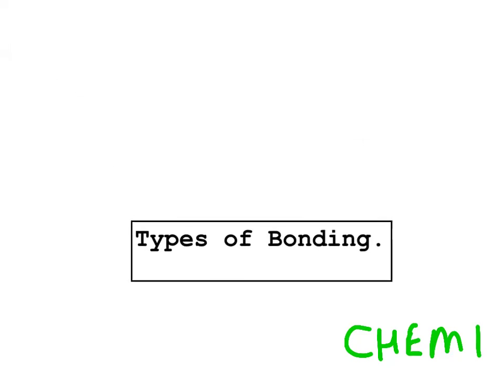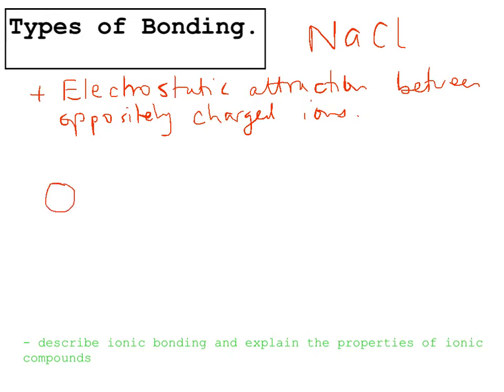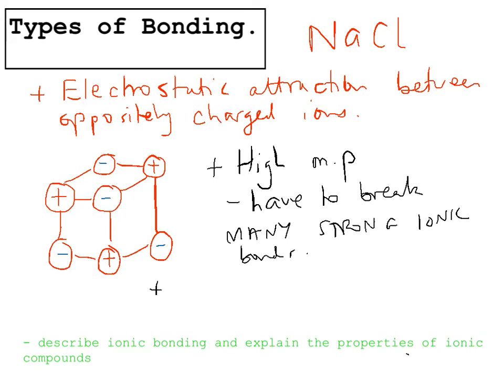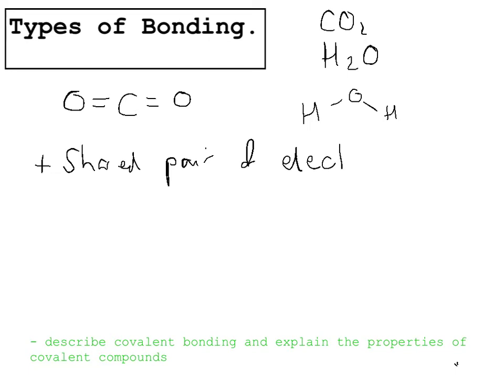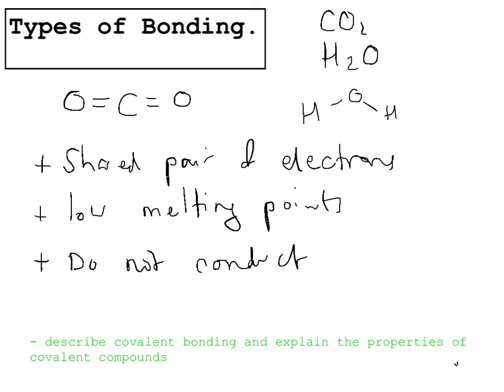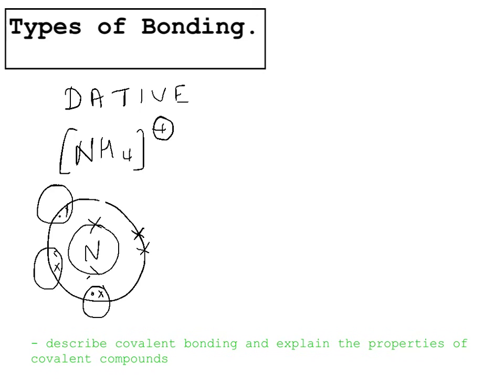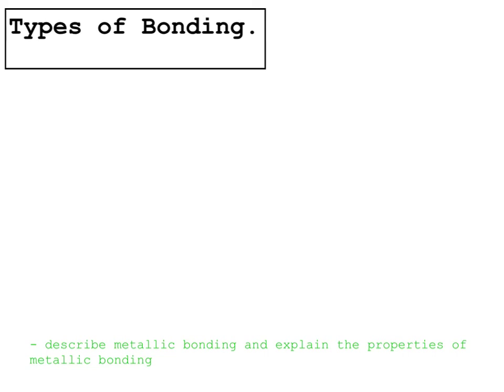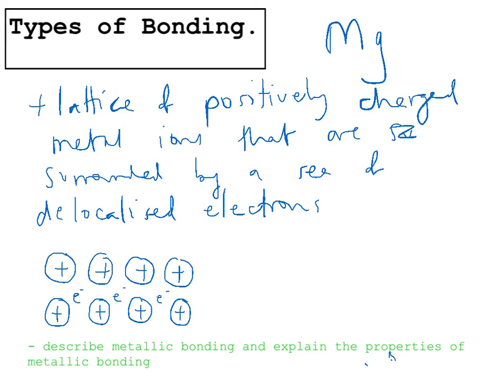Types of Bonding